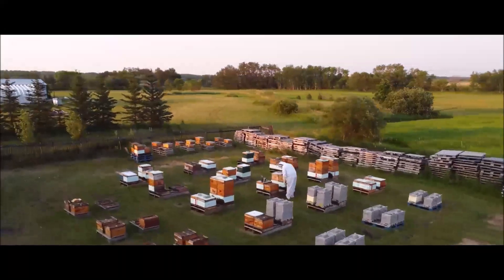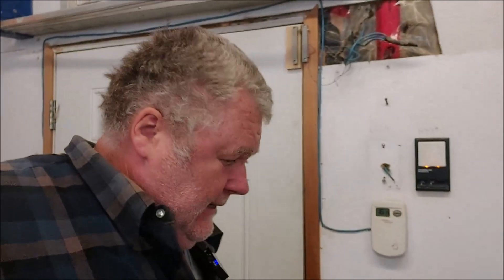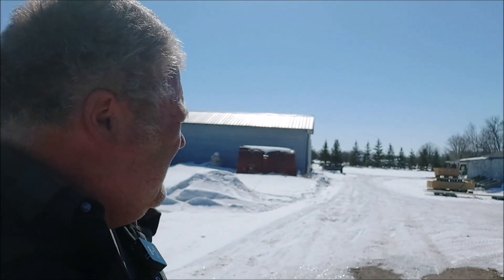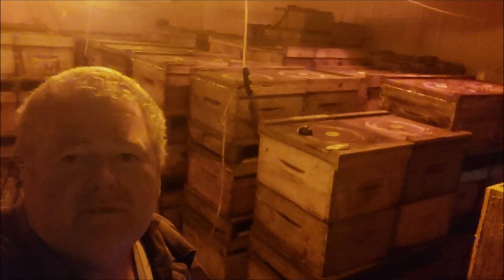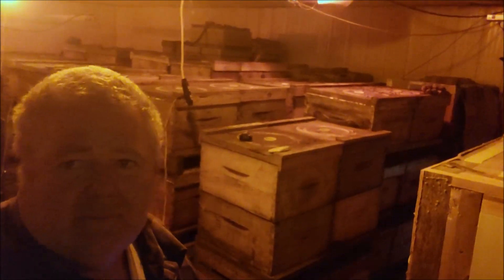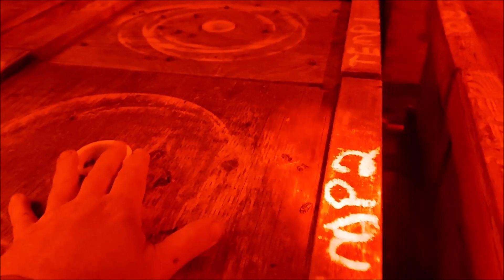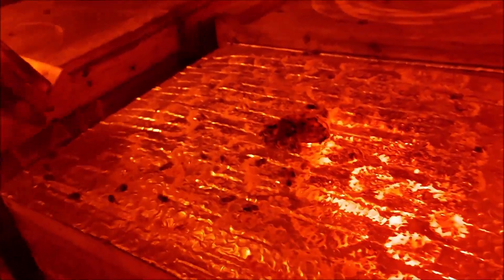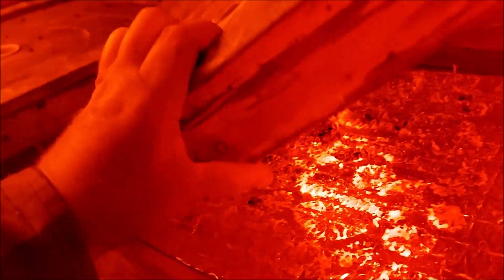Bee Barn Check-That Bee Man